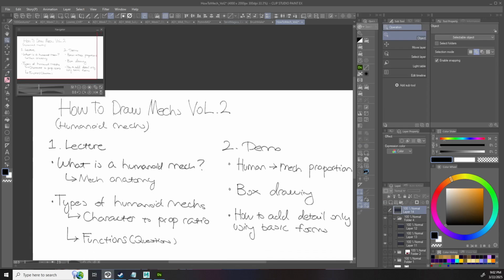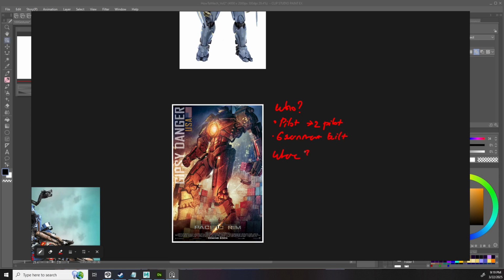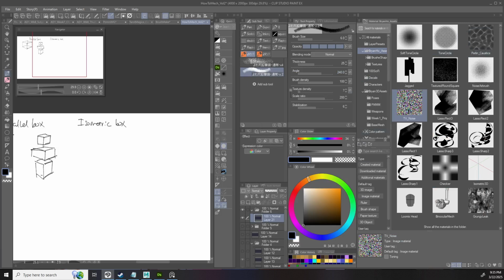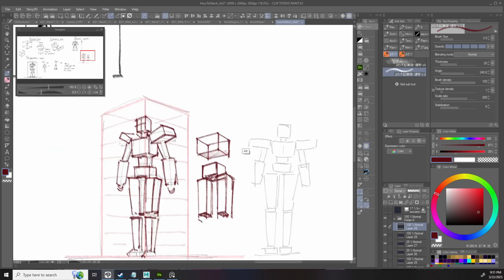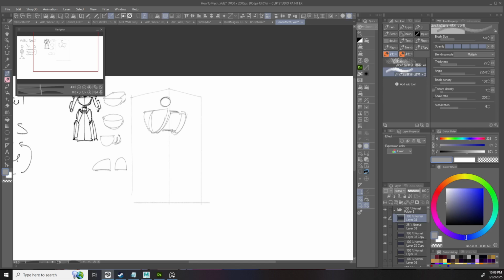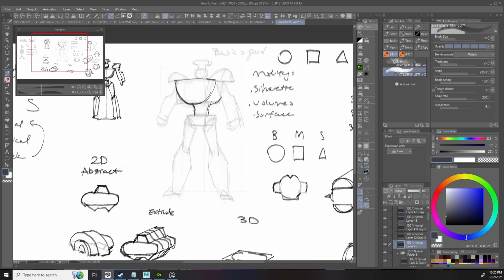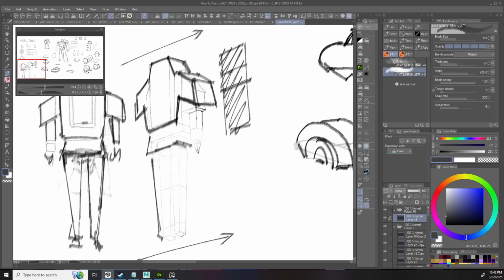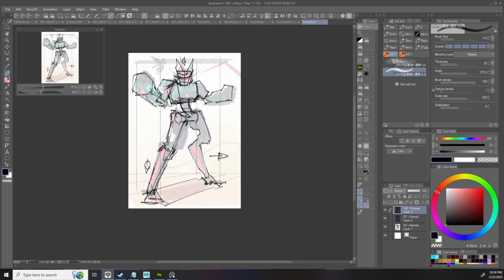How to Draw Mechs Vol.2 - Kimodameshi 2025